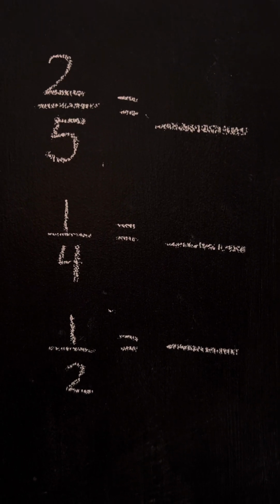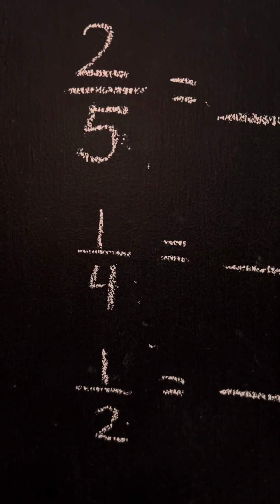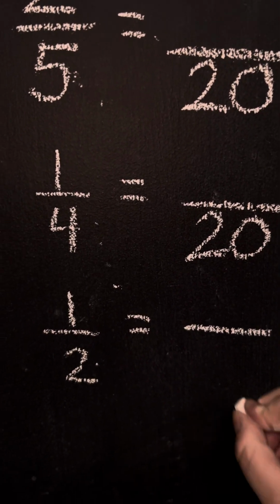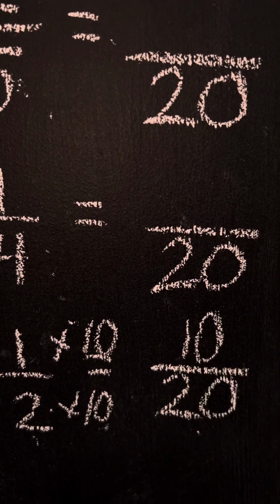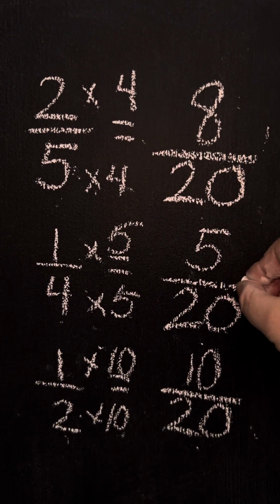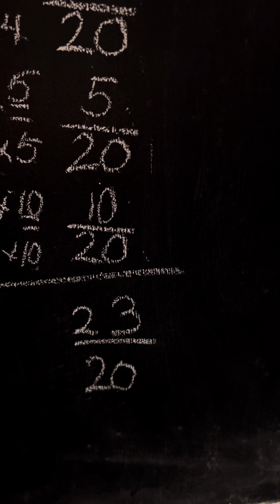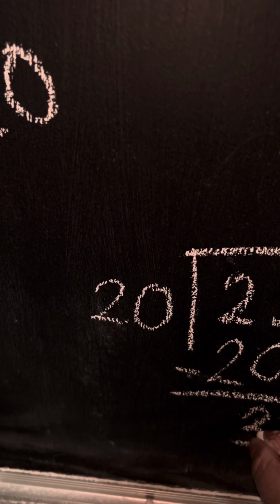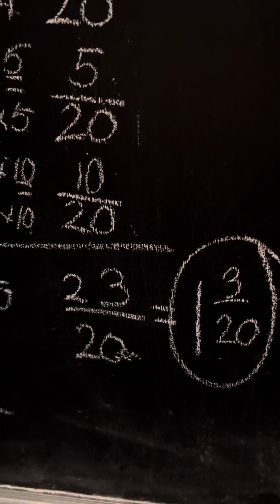February 3, 2025